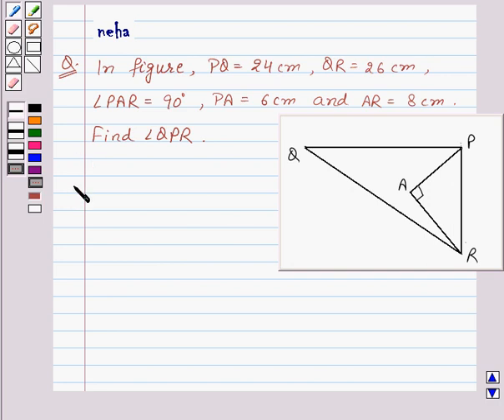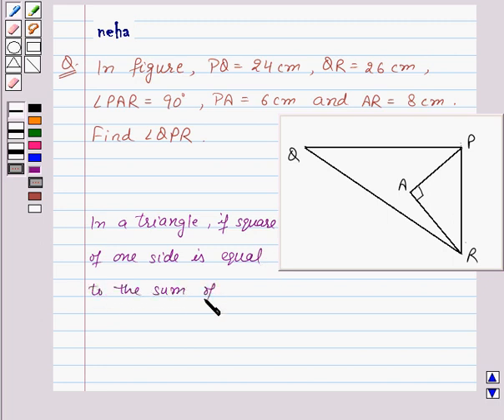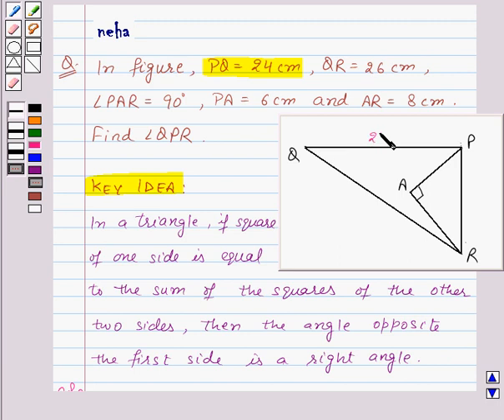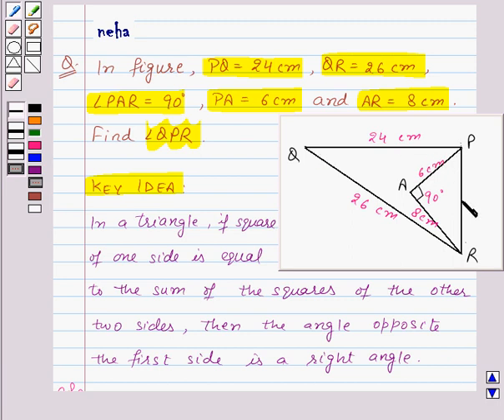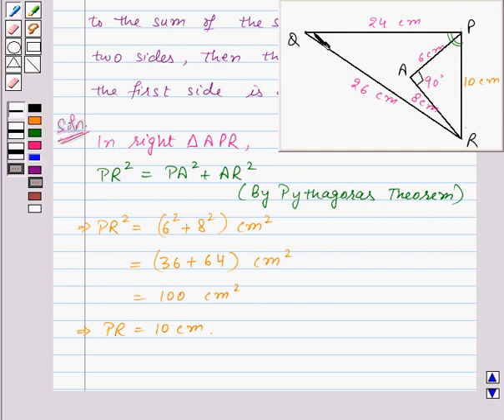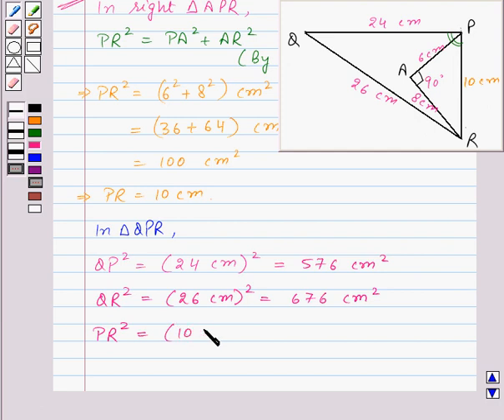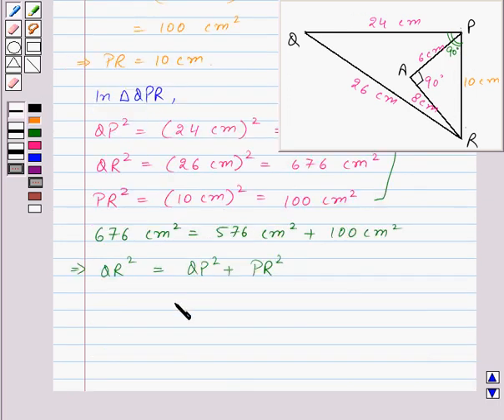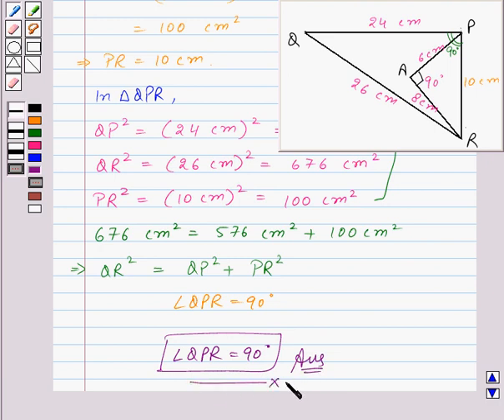Maths CBSE X 2008 set A Q.no. 1.7 mathguru solved board paper NCERT CBSE